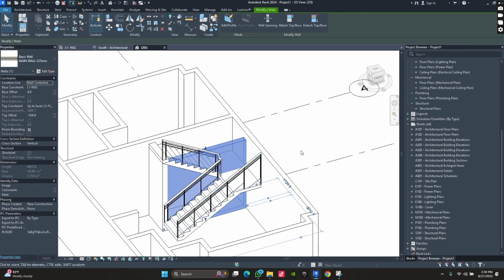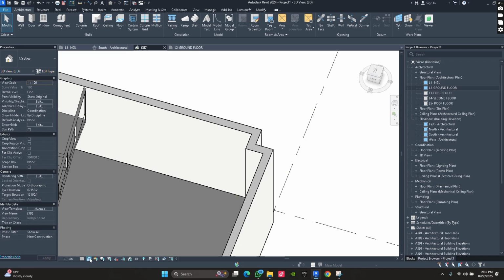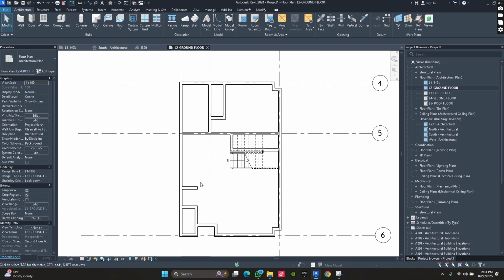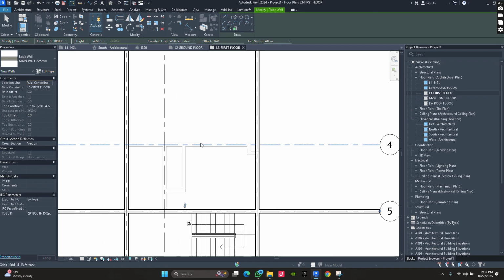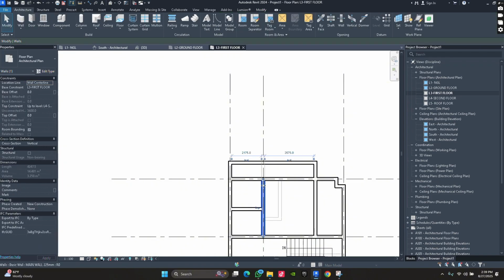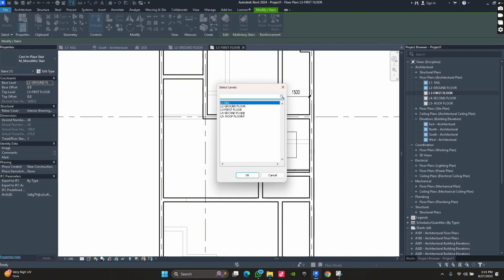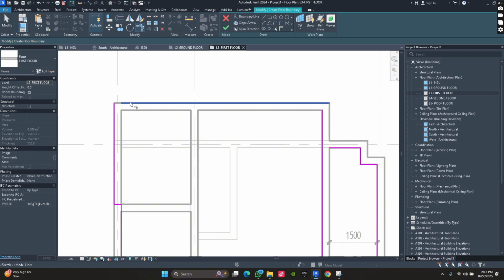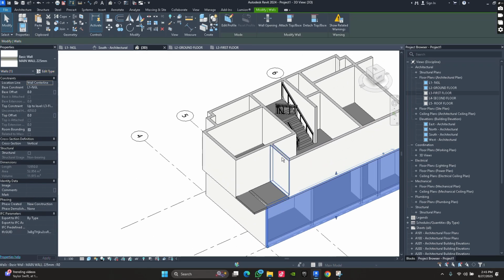EPISODE TWO - 4 BEDROOM TERRACES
Welcome to episode two tutorial and walkthrough of a modern 4-Bedroom Terrace Design! 🏡✨

In this video, I’ll be taking you step-by-step through the features, layout, and design considerations of a 4-Bedroom Terrace House. Whether you’re an architecture student, a designer, or simply passionate about real estate and modern housing, this tutorial will help you understand the planning, functionality, and aesthetics behind this type of residential design.

🔹 What You’ll Learn in This Video:

Key features of a 4-bedroom terrace layout

Space planning & circulation flow

Modern design elements & finishes

Practical tips for maximizing comfort and functionality

Insights you can apply to your own projects

This is not just a walkthrough – it’s a learning experience for anyone interested in architecture, building technology, or housing development.